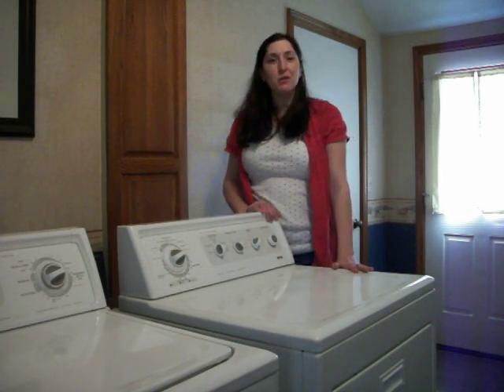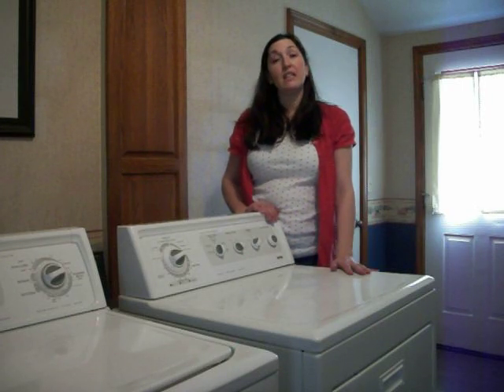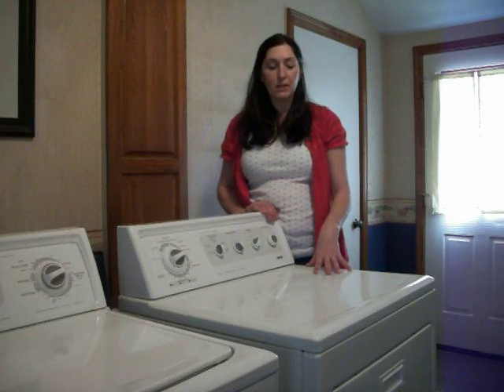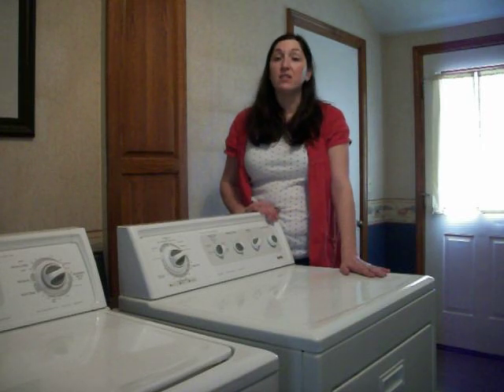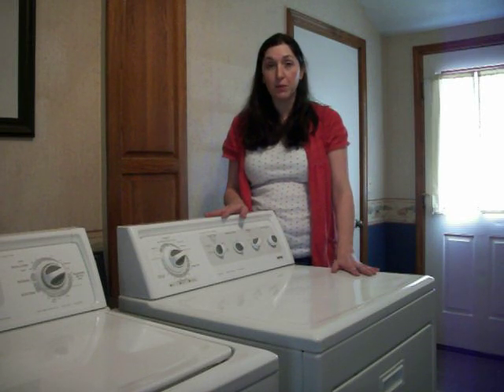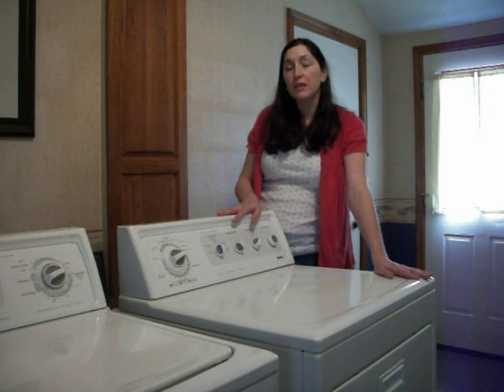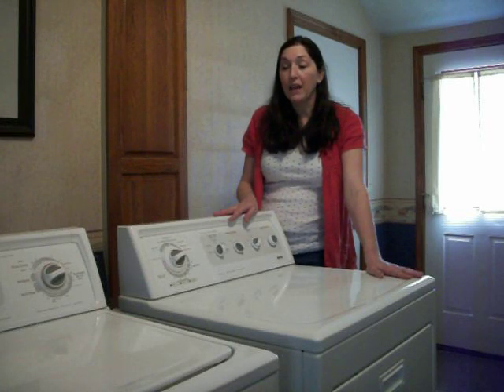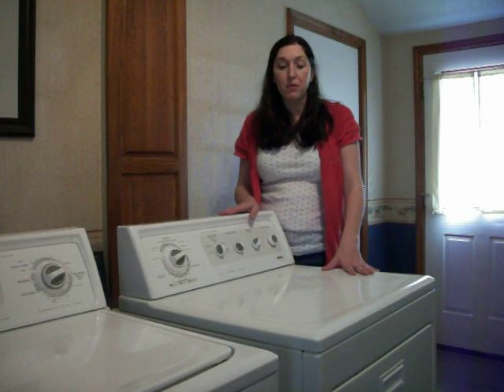Cleaning out a dryer: Fire prevention! part 1